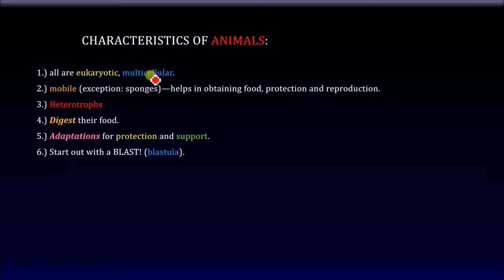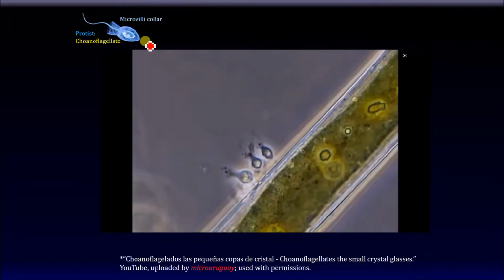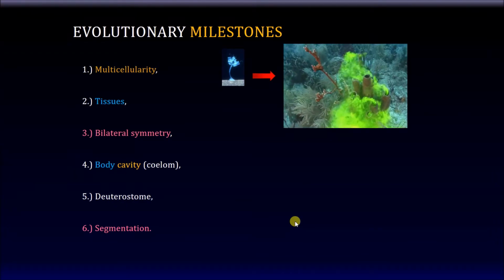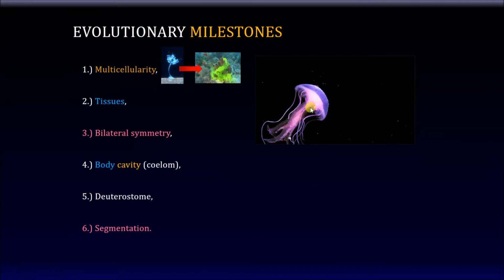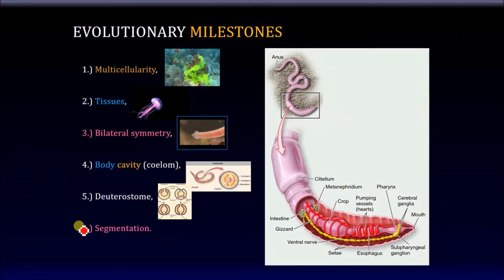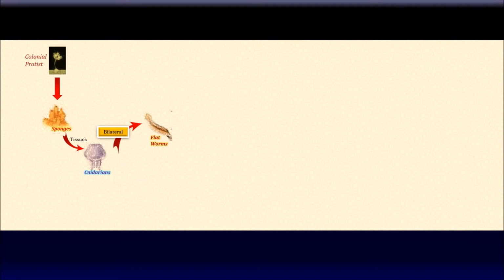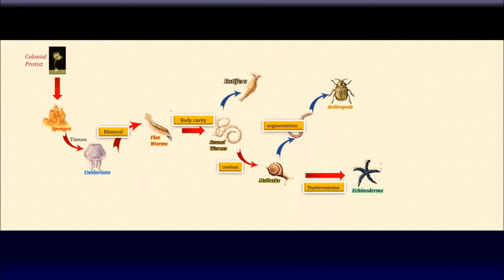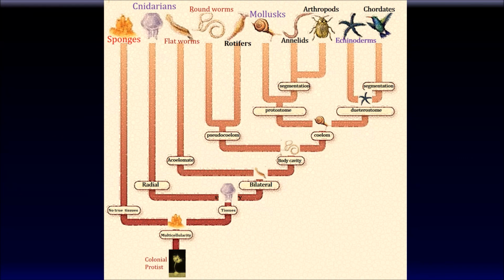Ch 25. (video ) Biology. Organizing the Animal Kingdom.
This video describes the organization of the Animal Kingdom, how they are thought to have evolved from ancestral protists and major evolutionary milestones.